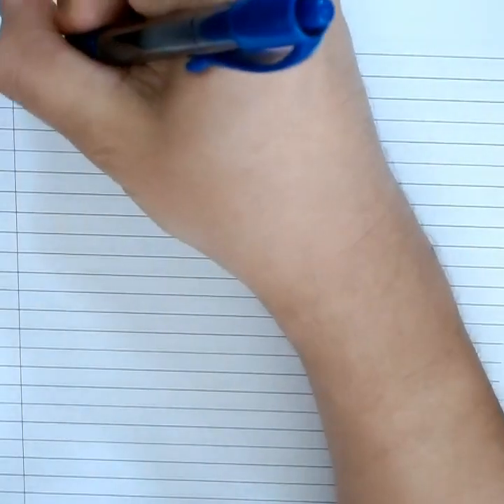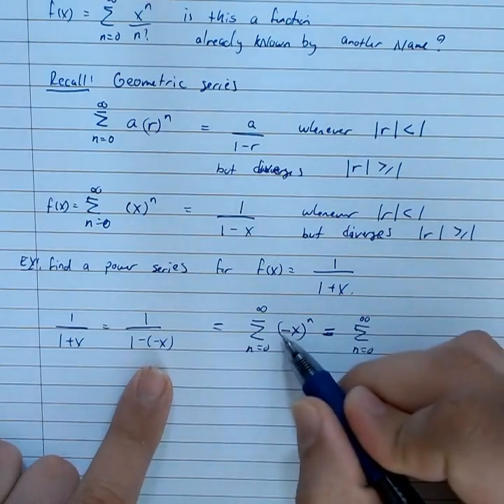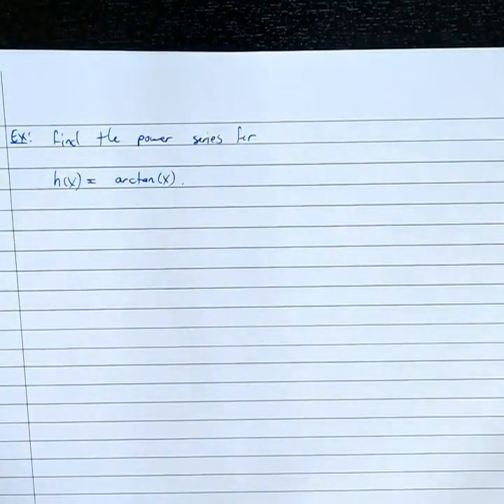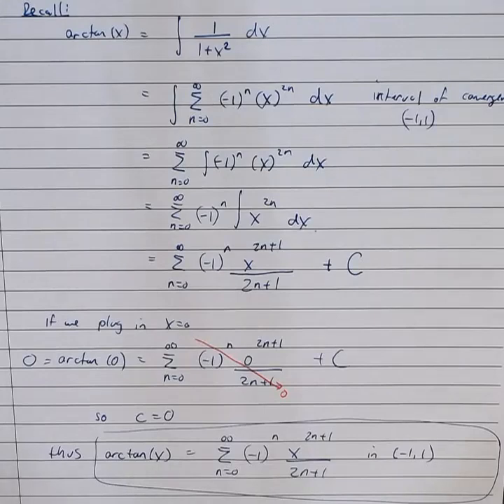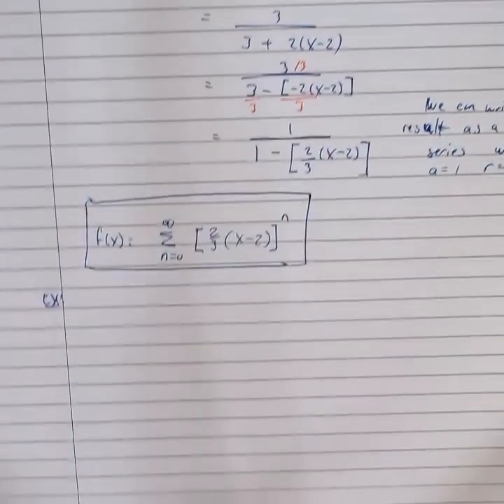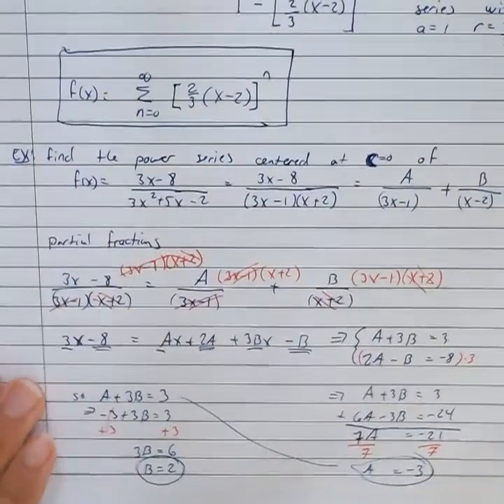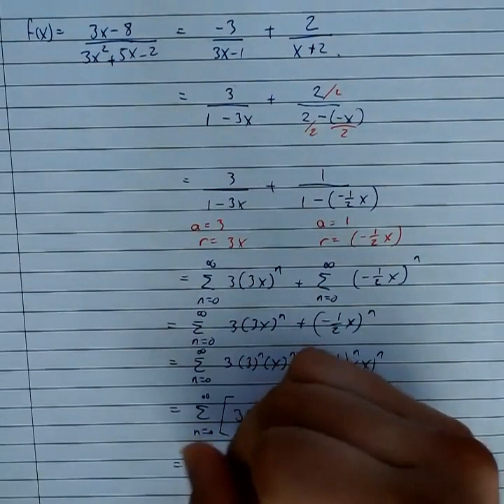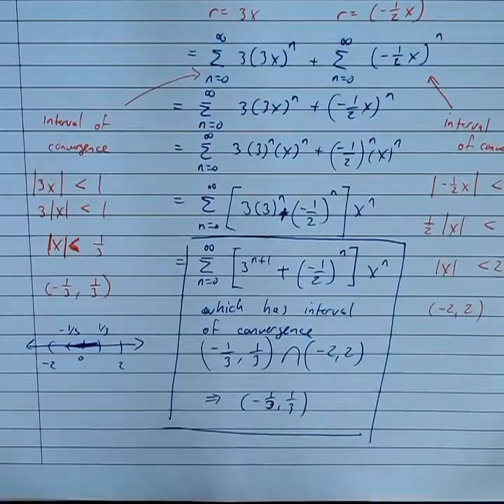Representation of Functions by Power Series